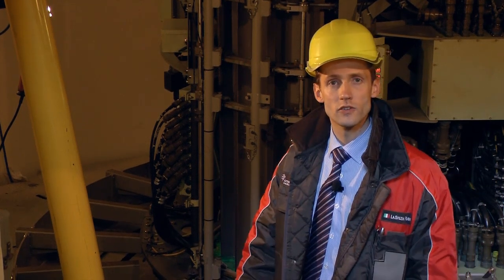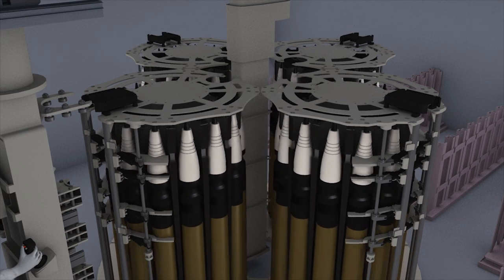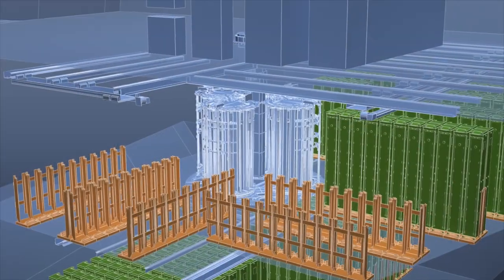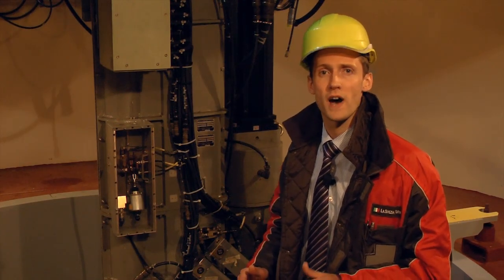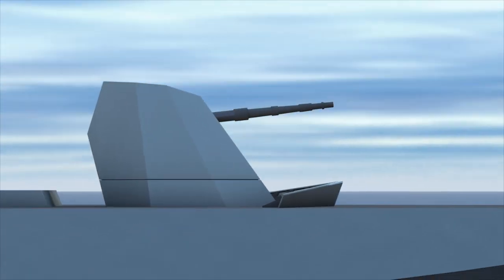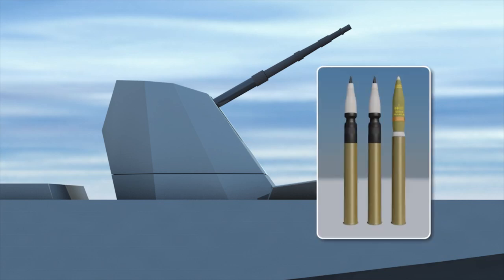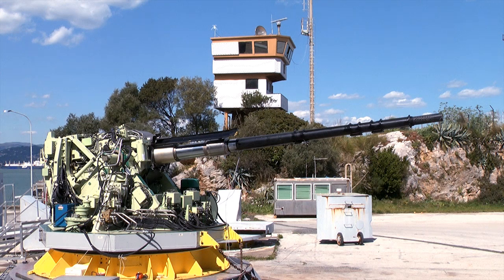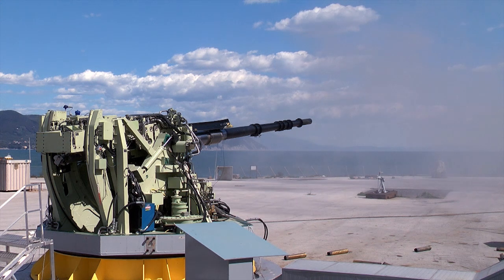127/64 LW Vulcano naval gun system Oto Melara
127/64 Lightweight Naval Gun Mount

The Oto Melara 127/64 Lightweight (LW) naval Gun Mount is a rapid fire gun mount suitable for installation on large and medium size ships, intended for surface fire and naval gunfire support as main role and anti-aircraft fire as secondary role.

The 127/64 LW Naval Gun Mounts includes a Vulcano module, which acts twofold:
- Programmer for ammunition's fuse and guidance system
- Mission Planning and Execution for Naval Fire Support Action (firing solutions, selection of ammunition, definition of trajectories and firing sequences, ballistic computations accounting for ammunition type, etc.), as a standalone or in interaction with ship's Network Centric System